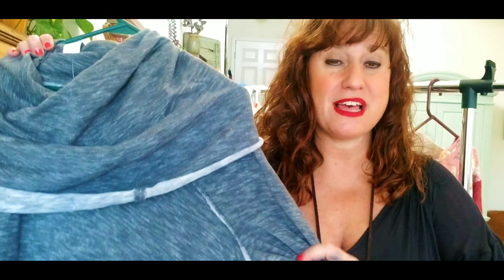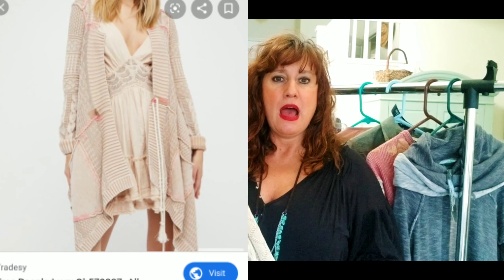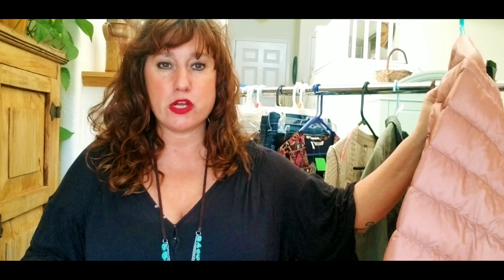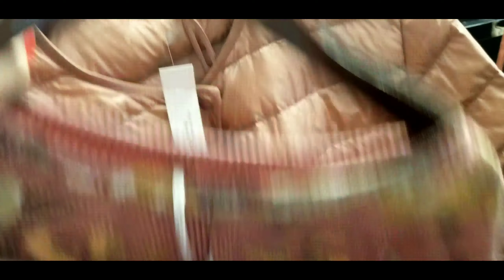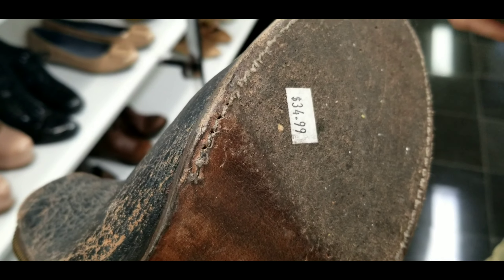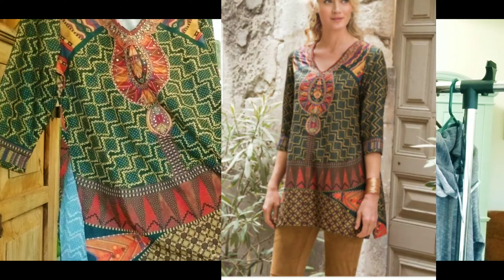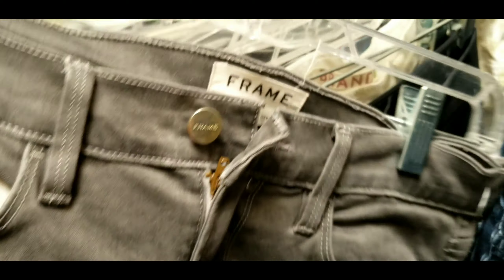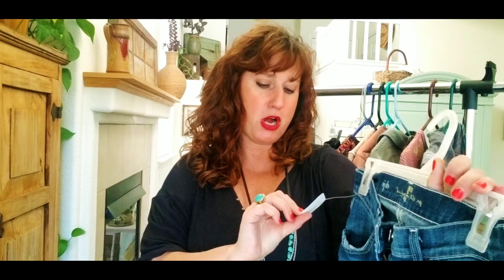THRIFT with me 2020~ ALL DAY! ~CALIFORNIA Goodwill Thrift Haul~ to Resell Online~ Thrift VLOG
Come thrift with me! I'll bring you into 3 Goodwill -like Thrift Stores in California to Thrift With Me! I will do a THRIFT HAUL.  Learn what I bought to resell online and what I passed on. I love Thrifting!

Reseller. I sell stuff onLine. I am a part-time Seller on Ebay and Poshmark.
I buy things from Thrift Stores, Yard Sales, Estate Sales, Goodwill Outlet/bins and I flip them online for Profit.
I am self employed and work from home.
I earn an income flipping used clothing online. It's fun, and lucrative, and it's good for the Environment.
Ever wanted to learn to sell on Ebay? Learn to sell on Poshmark? This channel is all reselling online for Profit.
Find educational videos on this channel. As well as Mystery Unboxing videos from Thred Up, Goodwill Bluebox, and Reseller

How to Find Me and My Stores:
EBAY STORE:

Grateful Queen on Poshmark

LIGHTING KIT
DYMO PRINTER
LINT REMOVER
UGG SUEDE CLEANER

Keywords for my Channel:

Self Employed
Working mom
Reselling online
Ebay
Poshmark
Thrifting
Thrift Haul
Thredup
Mystery Box
Unboxing

EBAY STORE:

LIGHTING KIT
DYMO PRINTER
LINT REMOVER
UGG SUEDE CLEANER

Self Employed
Working mom
Reselling online
Ebay
Poshmark
Thrifting
Thrift Haul
Thredup
Mystery Box
Unboxing